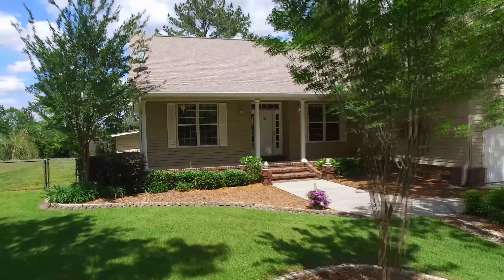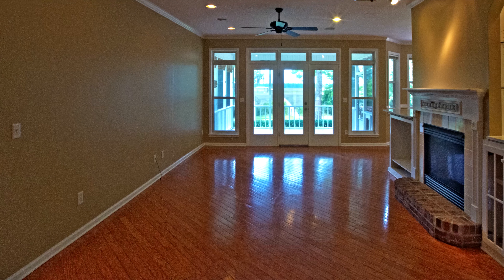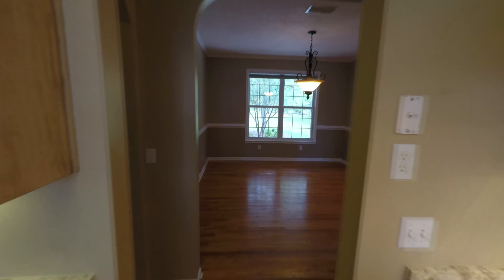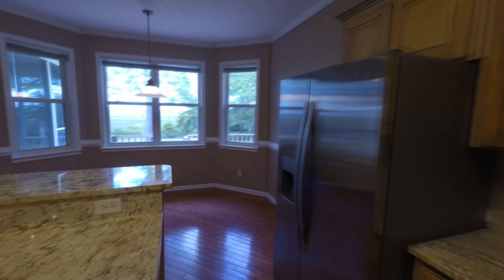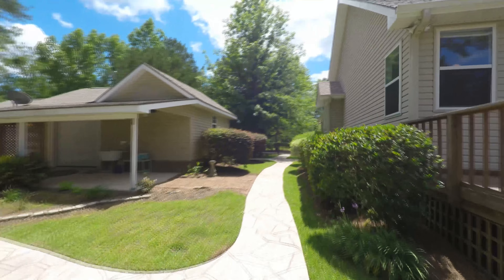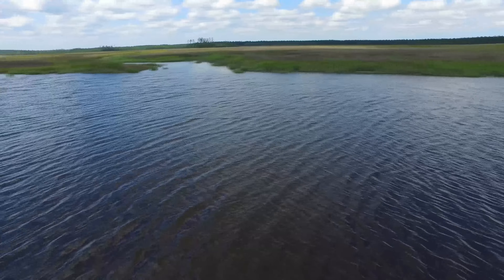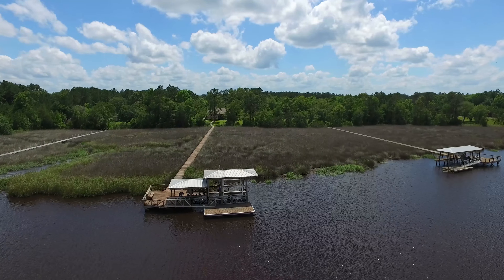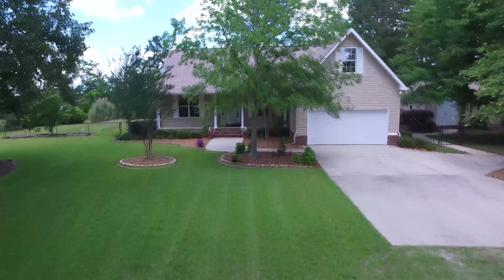White Oak, GA 31565 Walk-Thru Video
Beautiful deep water home on 3.5 professionally landscaped acres.  Fixed and floating docks with 12,000 lb covered boat lift & 1500 lb uncovered side lift.  Professional grade kitchen appliances plus granite counters.  Tile and hardwood floors in all but the guest bedrooms.  Enjoy the river view from the screened back porch and deck. Stroll down the sidewalk and walkway for a late day boat ride or just sit on the dock and fish.  Separate workshop with side covered entertainment area, firepit and fountain.  Too many extras to list. If you're looking for a private country place, this is it!  Conveniently located between the St Simons, Jekyll Island communities Jacksonville, FL.